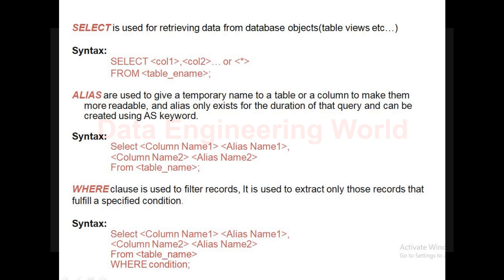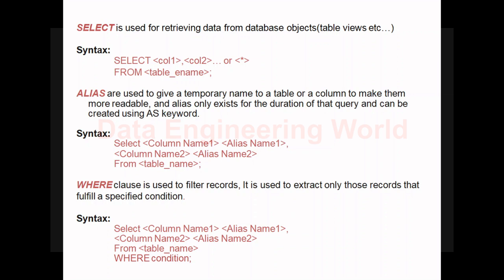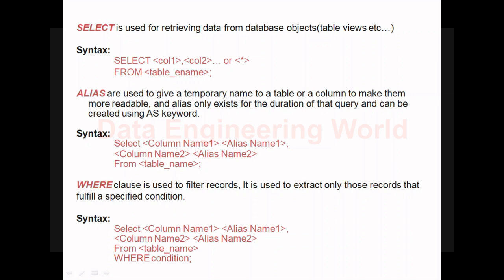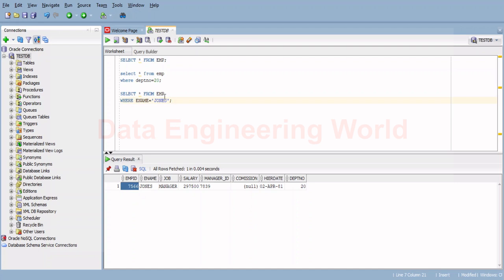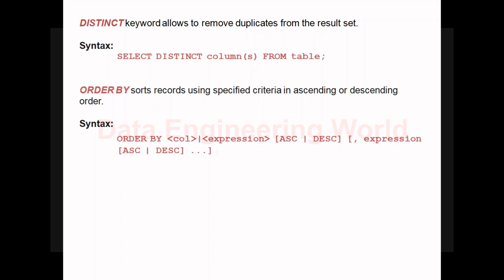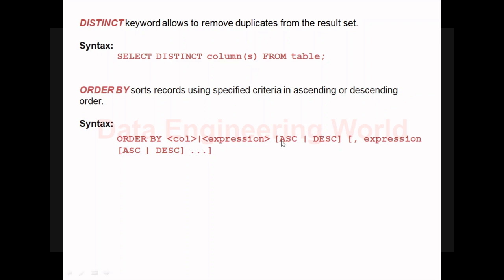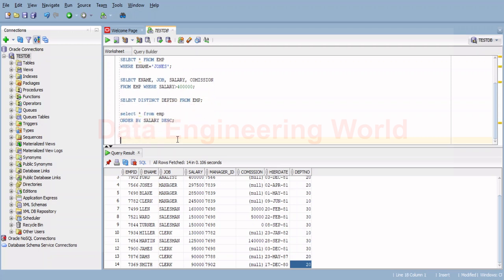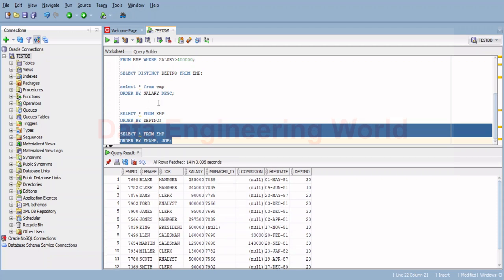4. DATABASE | Oracle | SQL | DQL | SELECT, ALIAS, WHERE, DISTINCT, ORDER BY